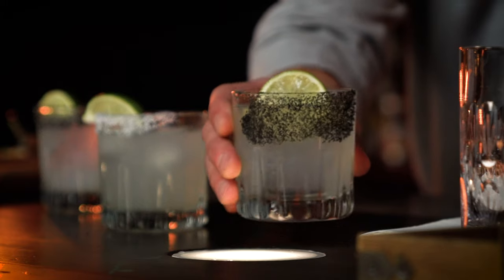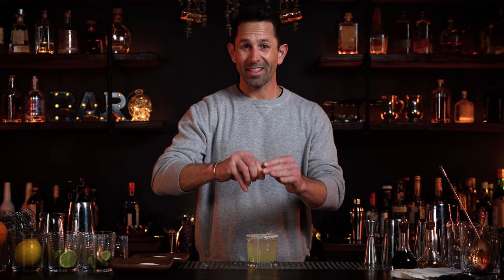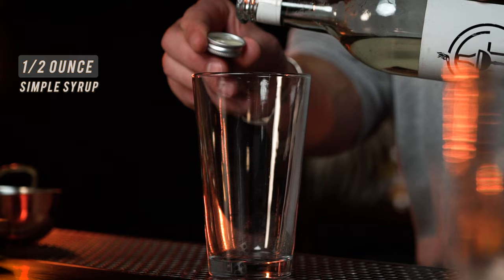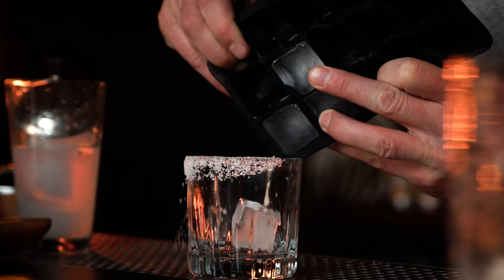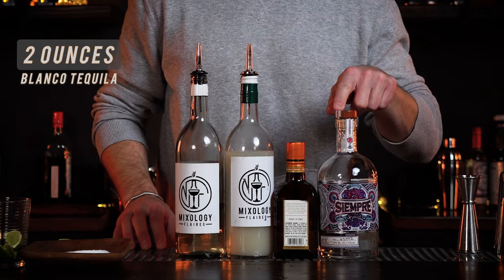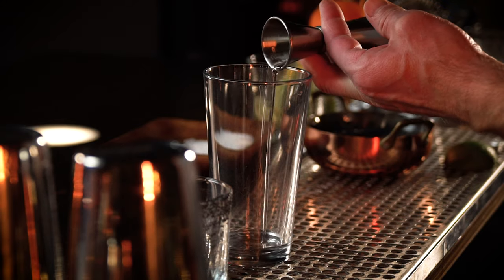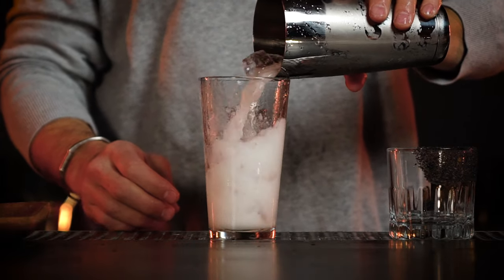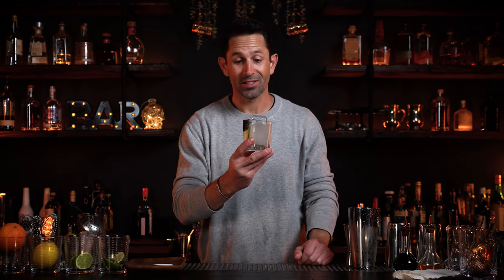MARGARITA Cocktail Recipe - The Secret Formula?!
There is a secret formula that mixologist use to make the perfect margarita cocktail that NOBODY talks about.  In this video we share simple mistakes and  3 ways to make a margarita at home.

Margarita cocktail recipe
2 oz Tequila Blanco
1/4 oz Triple sec or cointreau
3/4 oz fresh lime juice
1/2 oz Simple syrup

Don't use pre-made mixes in your cocktails!  Use fresh juice for a vibrant margarita.

0:00 intro
0:05 the worst margarita
0:18 Home Bar Margarita
1:18  Cocktail mixers are trash
2:40 Margaritas like a mixologist
5:42 Margarita like a Pro

Remember...NEVER DRINK AND DRIVE!

Welcome to Mixology Flaired University.  Hey everyone,  Let me be honest.  You’re not going to recognize our face but, you might recognize our hands from some of the stunts we have done on some of your favorite major networks like ABC, Hulu, Netflix and FOX (yes, that’s us in the daisy dukes!) where we were blessed to work alongside amazing actors and help them to become camera-ready bartenders in 1 day or less.

Flair Tools for practicing

Lens I like to use:
16-35mm GMaster

Other thing I use to make the other things better: